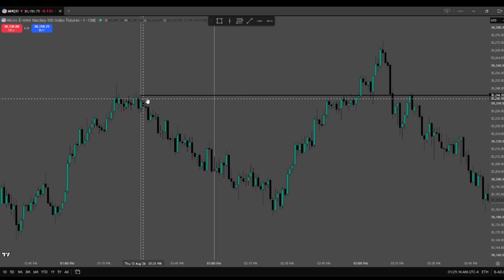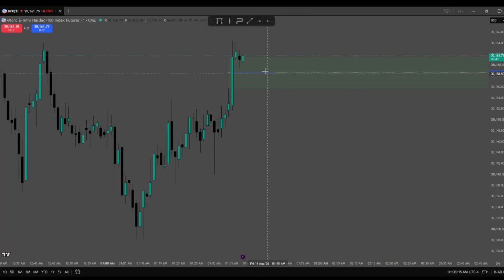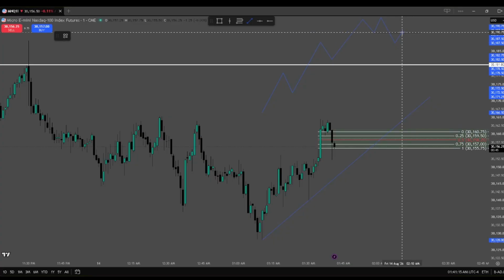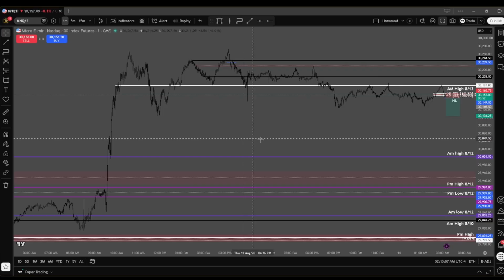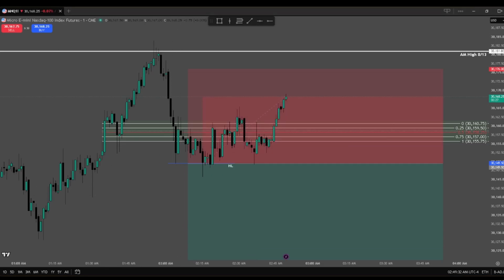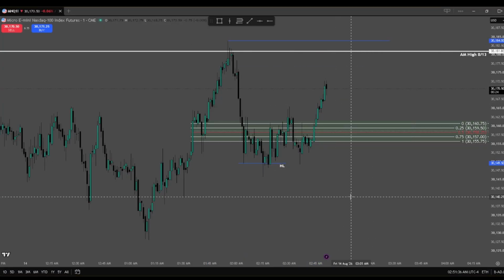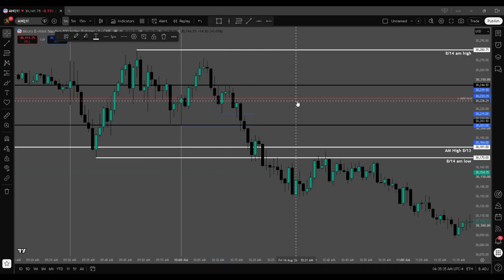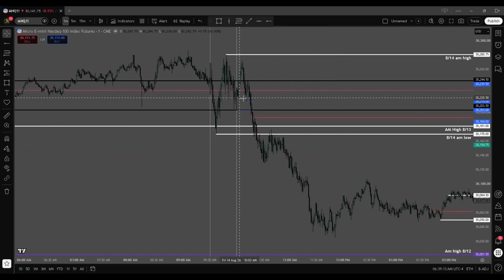The Rule I'm Adding to My Strategy (MNQ — No Trade)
I was watching my levels around 2:00am EST. Price was reaching a certain area and almost hitting my conditions. I called what I'd need to see to confirm but it never fully showed up. So I took nothing. Then the move finally happened after 10:00am - in the session my strategy actually trades.

The lesson isn't that the level was wrong. It's that "when" is part of the setup, and being early looks exactly like being wrong while you're in it.

THE RULE I'M ADDING
The session window is a condition, not a preference. Levels only get traded inside it.

Educational content only. Nothing here is financial advice, and I'm not telling anyone
what to trade. Futures carry substantial risk of loss.